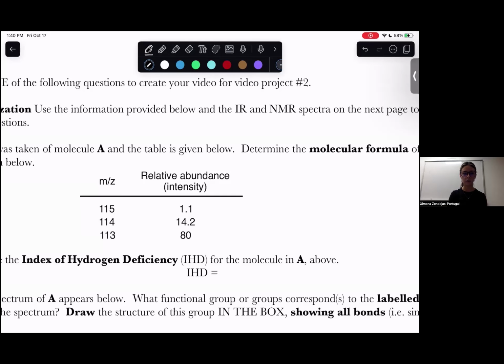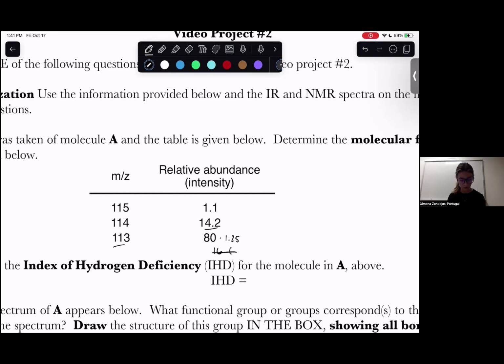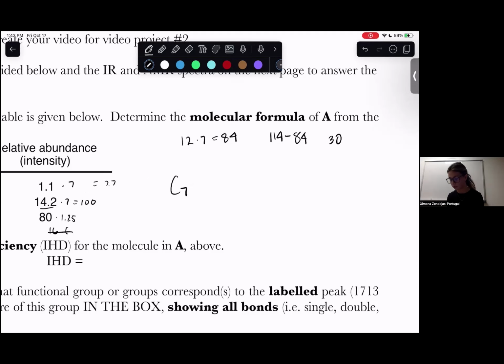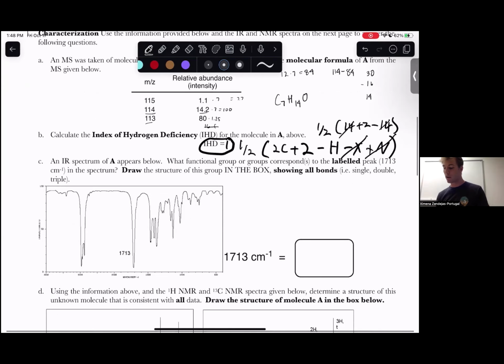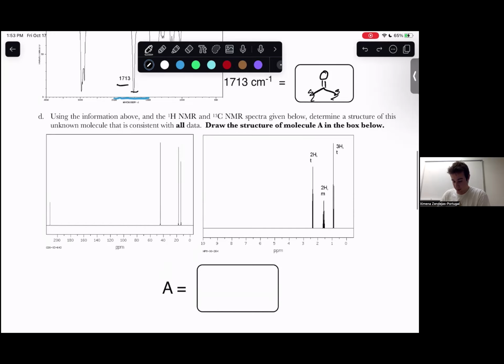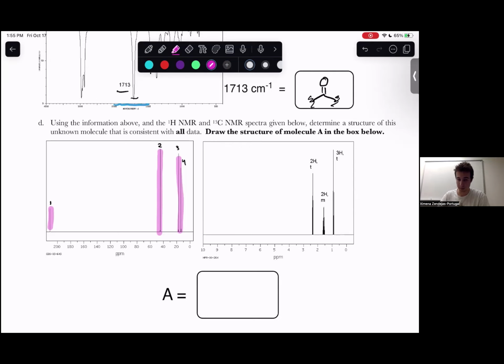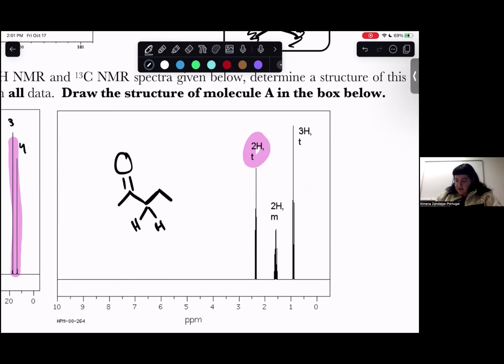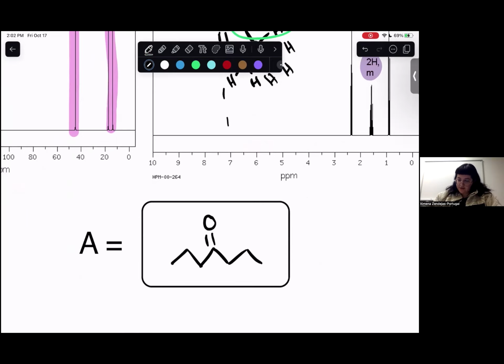2310 Video Project 2 - Group 1